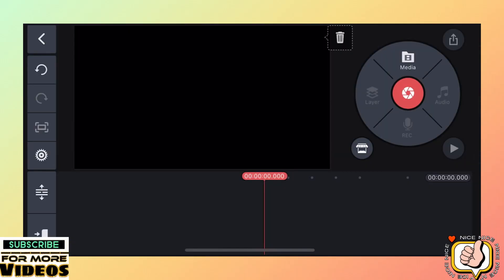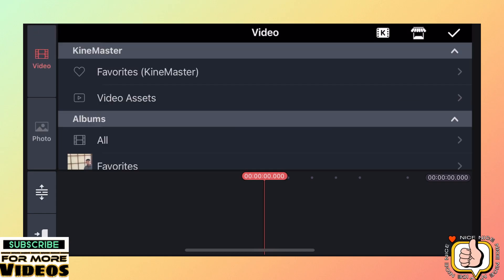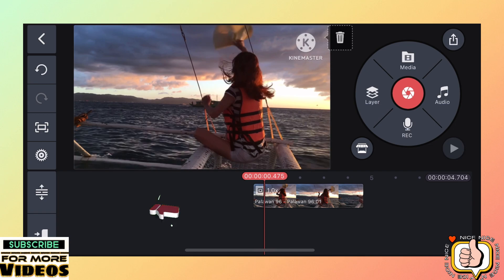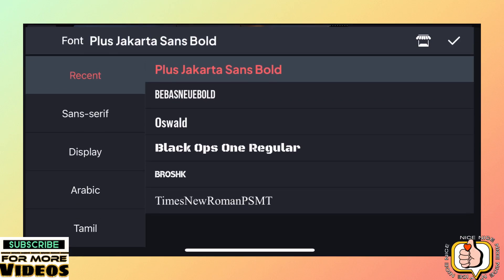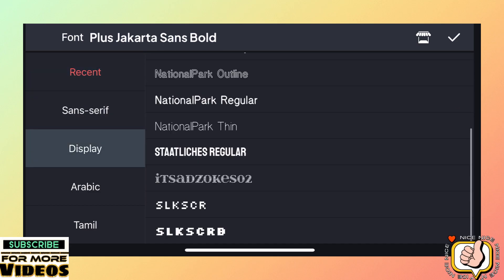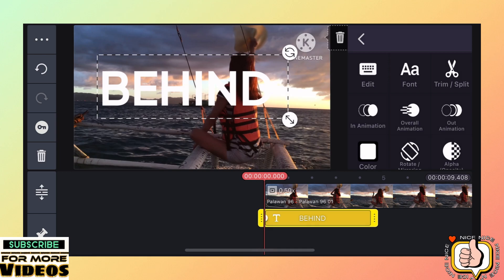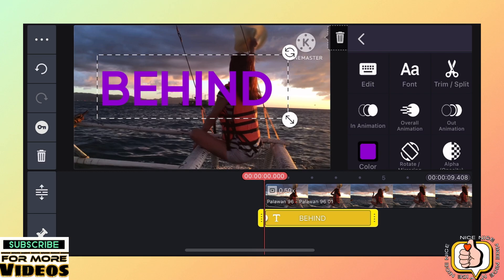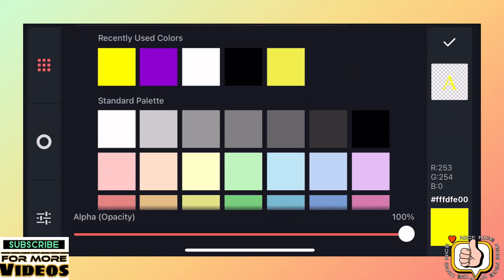KineMASTER Tutorial | Text Behind Person | Video Editing Tutorial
Note: Some images,videos,graphics,music are shown in this video maybe copyrighted to respected owners not mine..